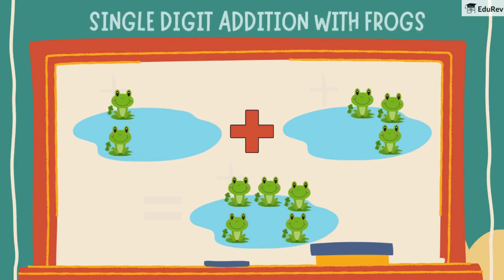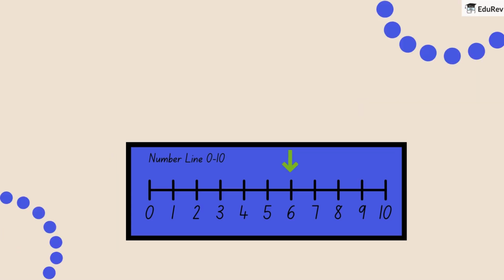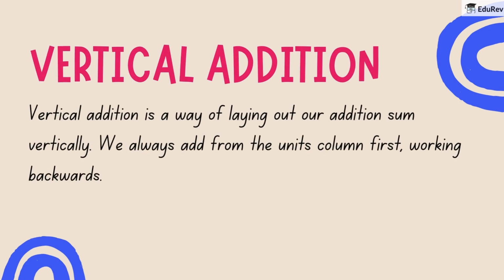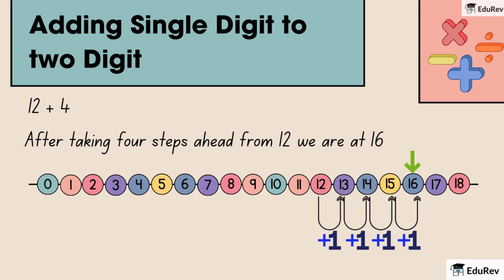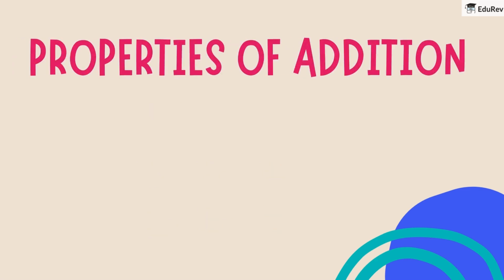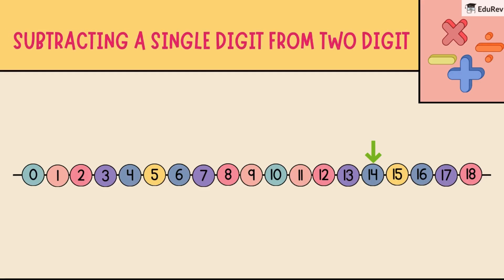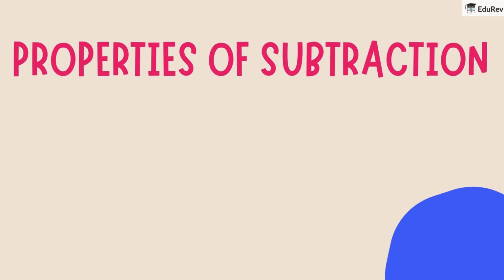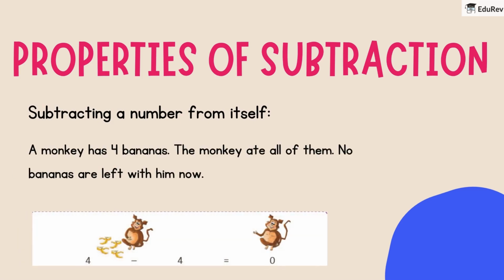Addition and Subtraction Up to 20 | Class 1 Maths | Chapter 2 | NCERT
Welcome to our Class 1 Maths video on "Vegetable Farm: Addition and Subtraction up to 20"! 🌟 In this lesson, you’ll learn how to do addition and subtraction with numbers up to 20 using the fun theme of a vegetable farm. This video is perfect for young learners who want to practice simple maths with real-life examples like counting vegetables!
🧮 What You'll Learn: ✅ How to add and subtract numbers up to 20 using fun farm examples 🌽
 ✅ Simple tricks to make addition and subtraction easy and fun 🍠
 ✅ How to use pictures and objects (like vegetables) to understand maths better 🍆
 ✅ Fun activities to practice your addition and subtraction skills 🧑‍🌾
 ✅ How maths helps us in everyday activities, like counting things at a farm 🏡
📖 Chapter Notes 👉